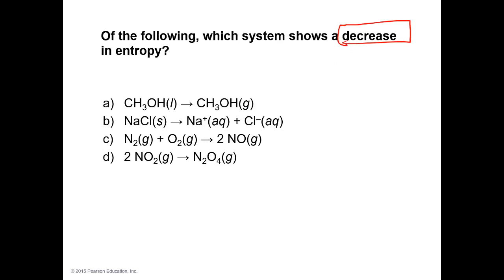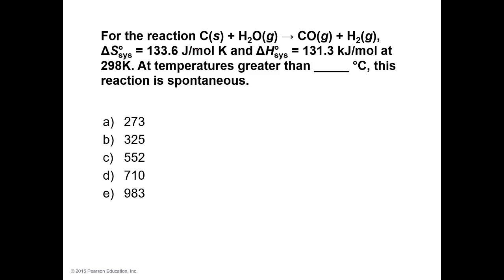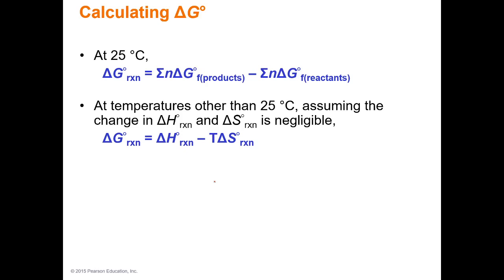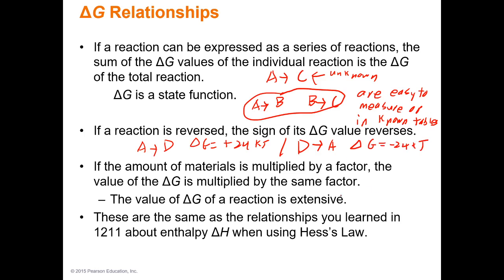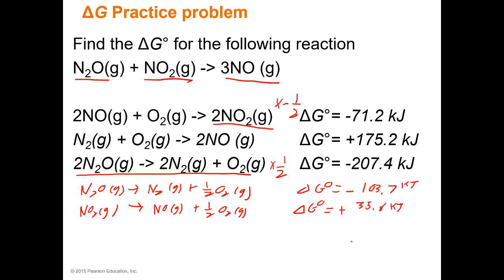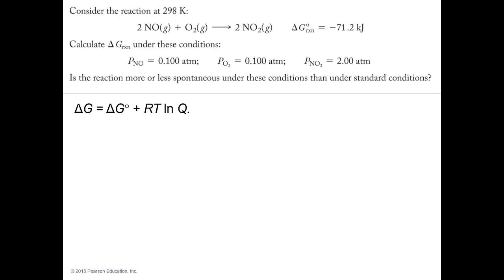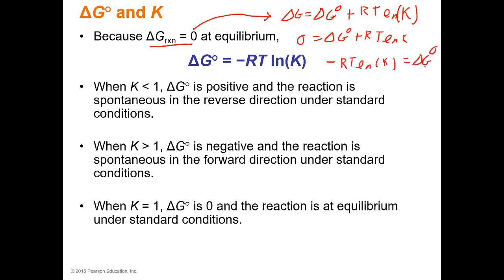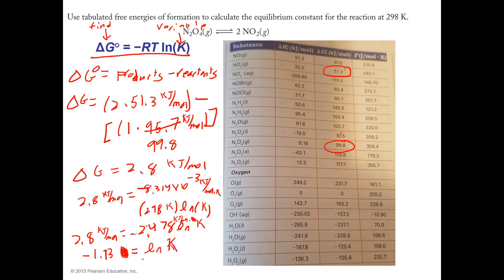Thermodynamics chapter finishing free energy